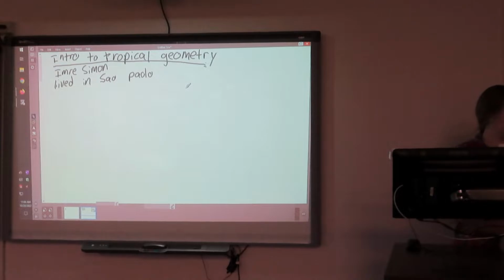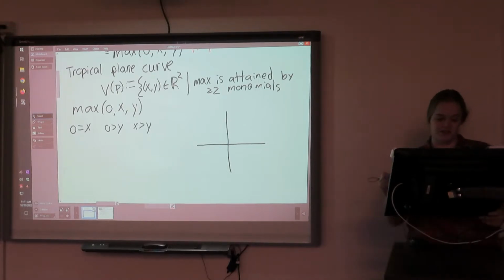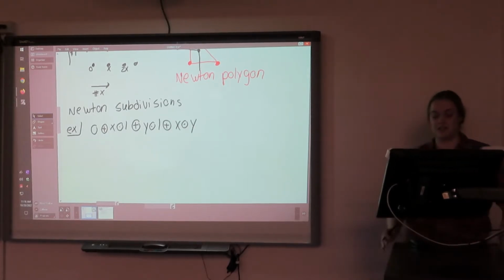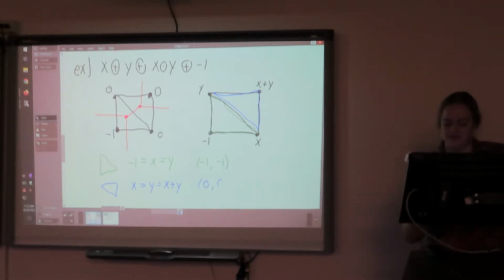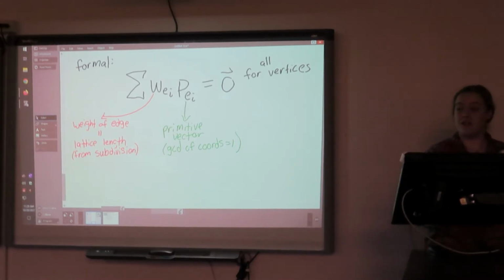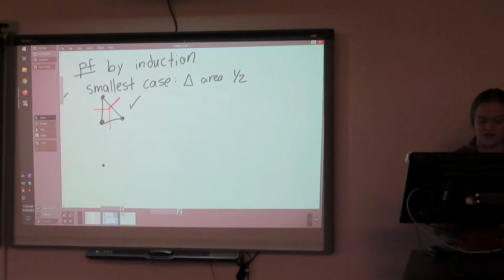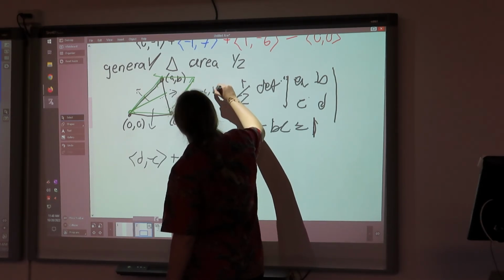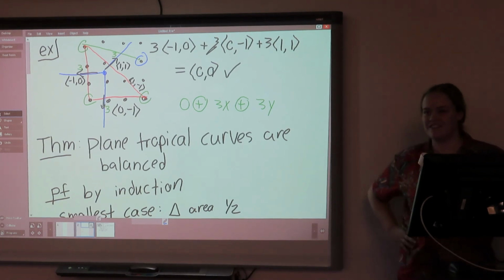An Introduction to Tropical Geometry (part 1 of 2) | Erin Dawson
Abstract: Part one of an introduction to tropical geometry. We will define tropical semifields and tropical plane curves followed by exploring the notion of balancing.

Speaker: Erin Dawson, 3rd-year graduate student at Colorado State University working with Renzo Cavalieri
Title: An Introduction to Tropical Geometry (part 1 of 2)
Occasion: Greenslopes (graduate student mathematics seminar) at Colorado State University

00:00 Intro
00:30 What is tropical geometry?
02:15 Tropical semiring
04:31 Tropical polynomials
06:08 Tropical plane curve
10:53 Newton polygon
13:15 Newton subdivisions
14:08 Bedsheet demonstration for Newton subdivisions
17:02 Plane curves from Newton subdivisions
17:48 Graphs from Newton subdivisions
21:40 Balanced curves
29:07 Thm: Plane tropical curves are balanced
40:25 Audience questions/remarks

Bibliography:
Cavalieri, R. (2019). Counting Tropical Plane Curves [Lecture notes]. Mini-course at Universidad de Costa Rica.